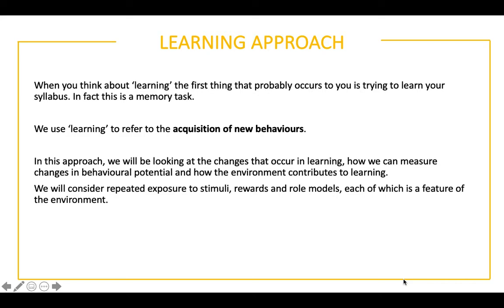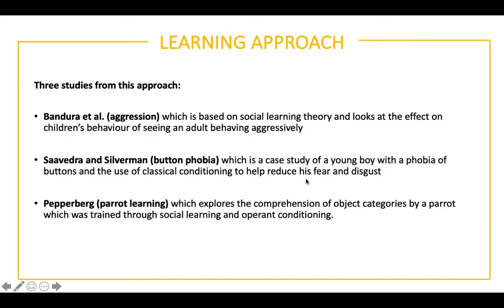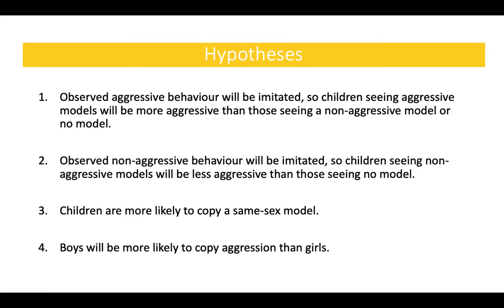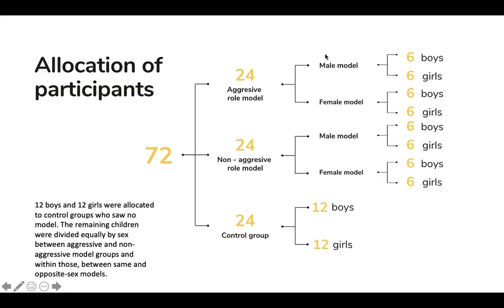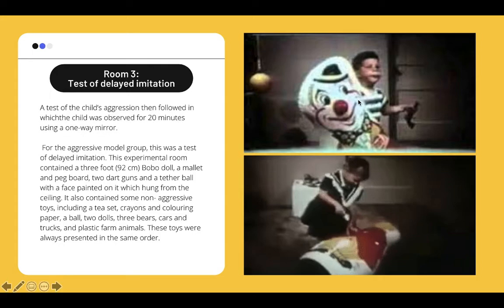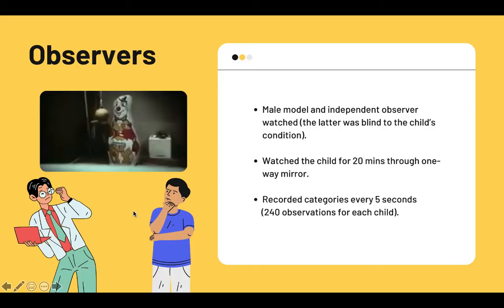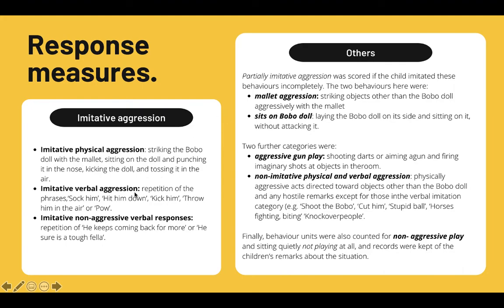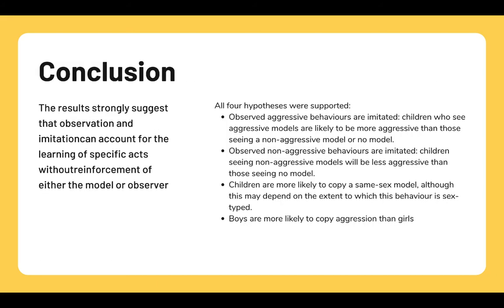Bandura, Ross and Ross (1961)